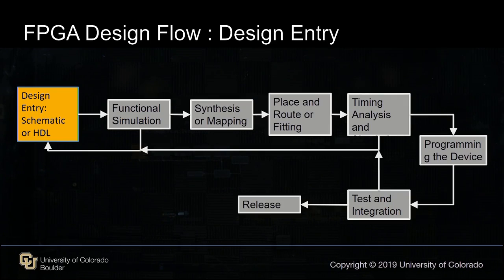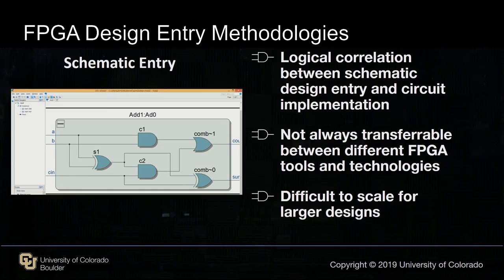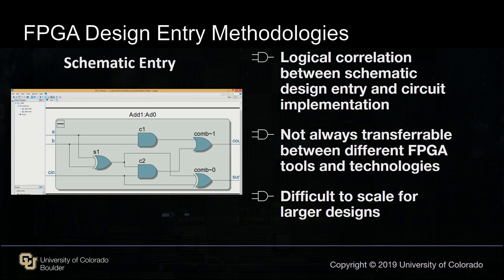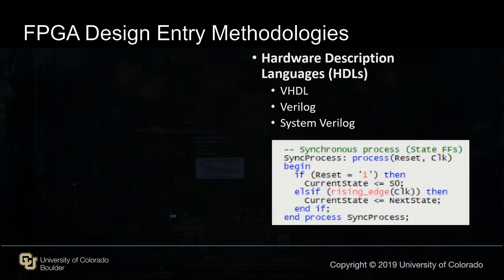FPGA Design Flow - Hardware Description Languages for FPGA Design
Hardware Description Languages for Logic Design enables students to design circuits using VHDL and Verilog, the most widespread design methods for FPGA Design.   It uses natural learning processes to make learning the languages easy.  Simple first examples are presented, then language rules and syntax, followed by more complex examples, and then finally use of test bench simulations to verify correctness of the designs.  Lecture presentations are reinforced by many programming example problems so that skill in the languages is obtained.  After completing this course, each student will have fundamental proficiency in both languages, and more importantly enough knowledge to continue learning and gaining expertise in Verilog and VHDL on their own.
Writing Code in Verilog, Simulating FPGA Designs, Designing FPGA Logic, Designing Test Benches, Writing code in VHDL
I think this is a good start in learning how to write VHDL and Verilog.  I would like to see a next level course or recommendations for further writing code.,The course helped in showing the different styles of the Verilog and VHDL coding.  Understood the advantages of Verilog and VHDL in real life applications
This module introduces the basics of the VHDL language for logic design.  It describes the use of VHDL as a design entry method for logic design in FPGAs and ASICs.  To provide context, it shows where VHDL is used in the FPGA design flow.  Then a simple example, a 4-bit comparator, is used as a first phrase in the language.  VHDL rules and syntax are explained, along with statements, identifiers and keywords.  Finally, use of simulation as a means of testing VHDL circuit designs is demonstrated using ModelSim, a simulator software tool.  Programming assignments are used to develop skills and reinforce the concepts presented.